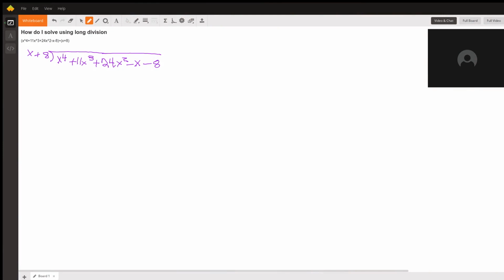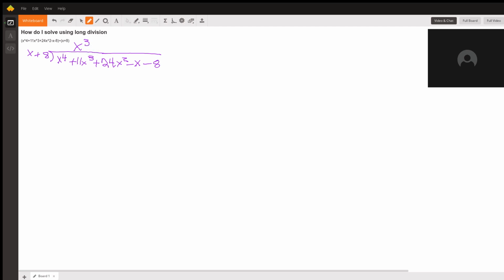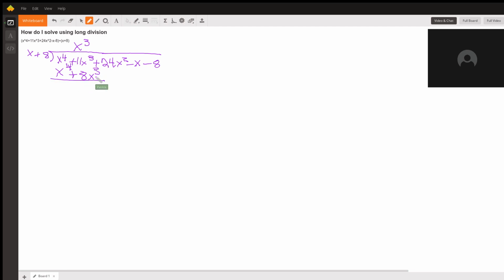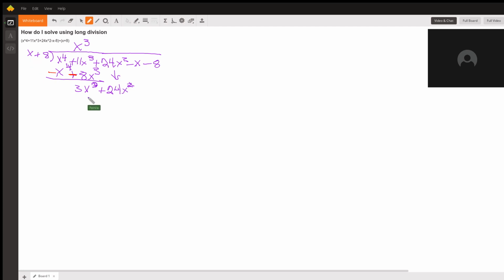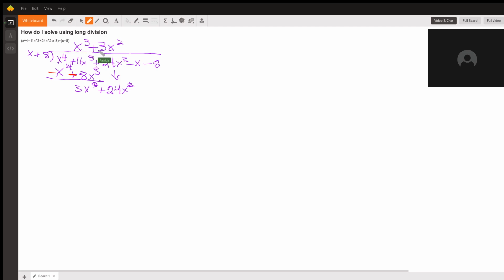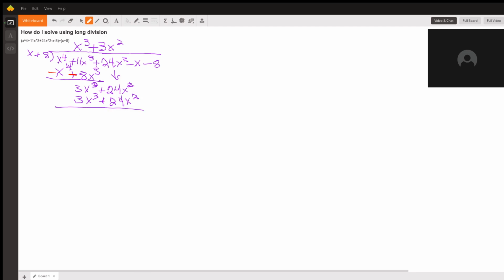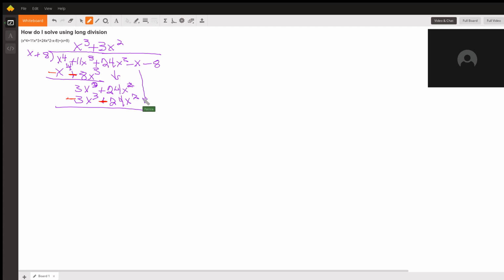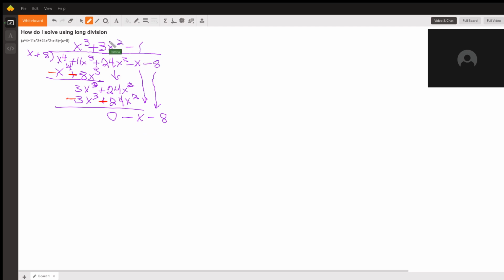Polynomial long division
Question: How do I solve using long division
(x^4+11x^3+24x^2-x-8)÷(x+8)

Answered By:

Patricia D.